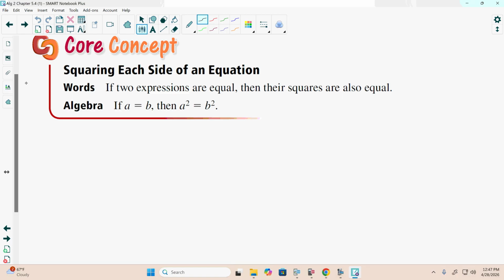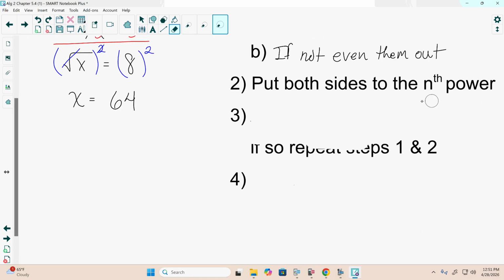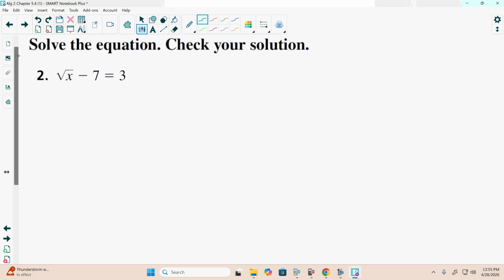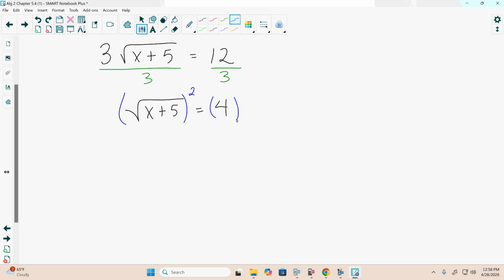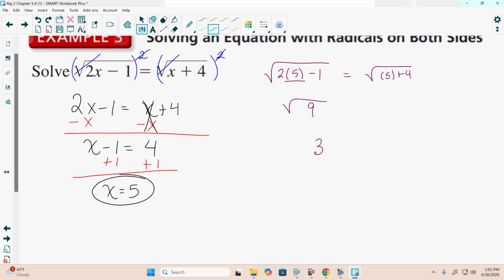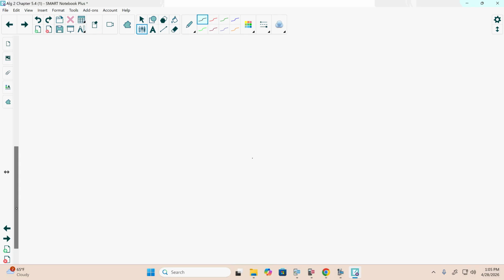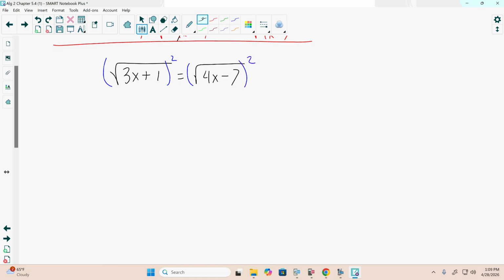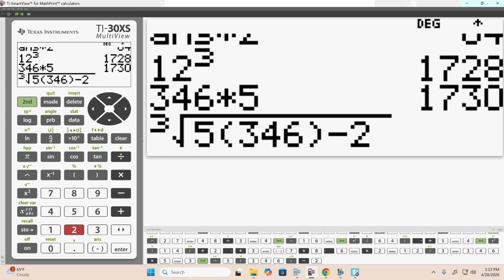Algebra 2 Chapter 5.4 (1)